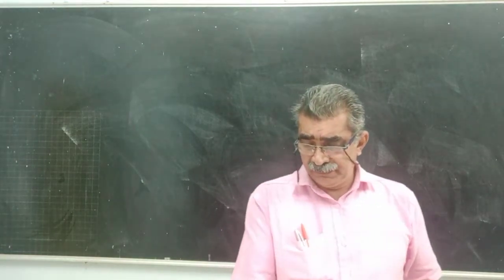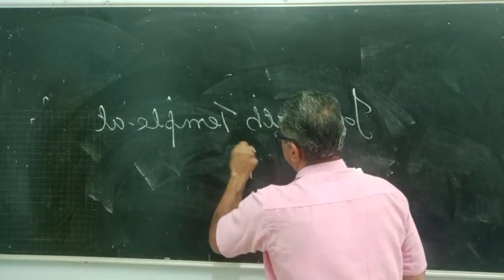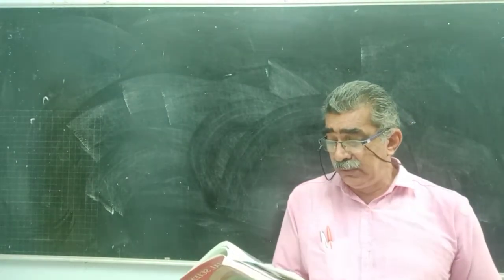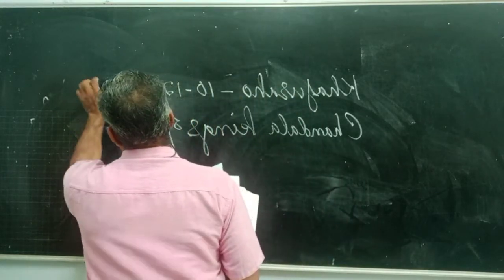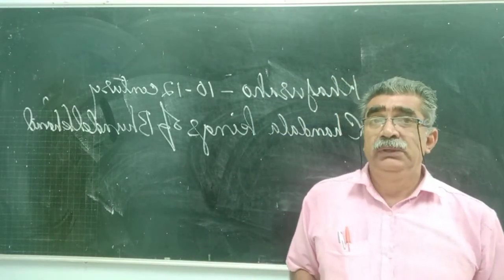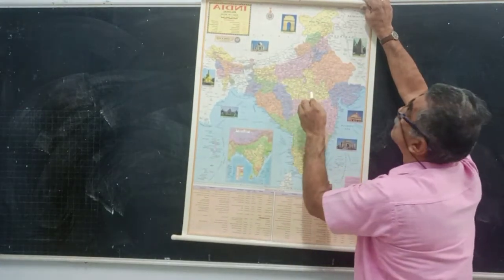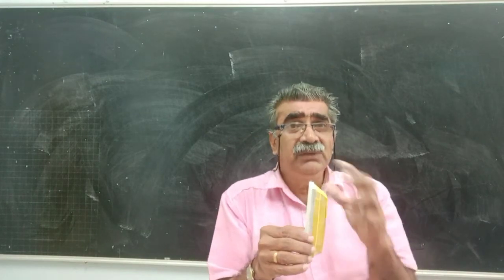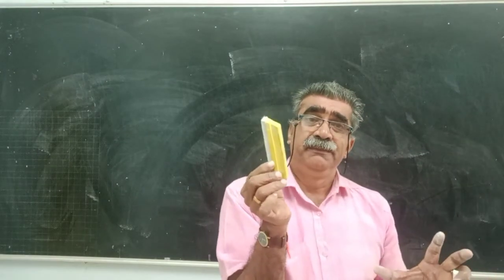Class 7 December 21 2021